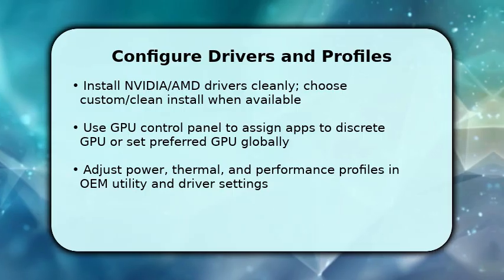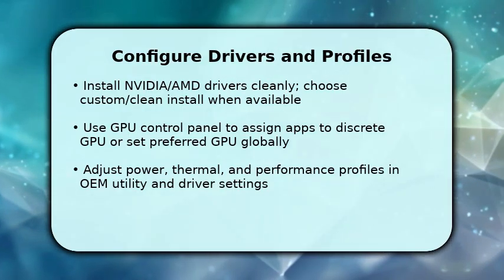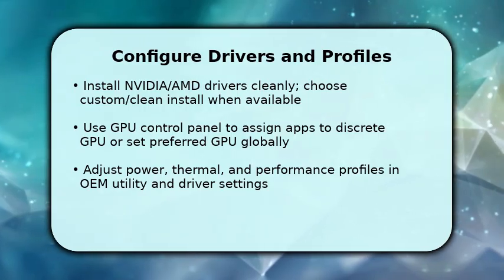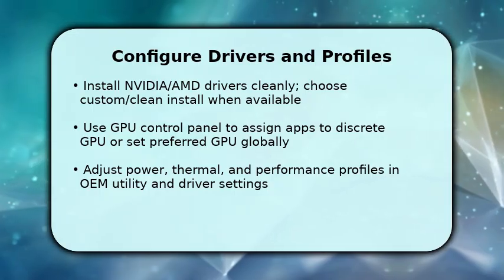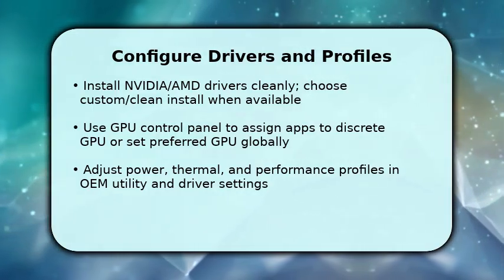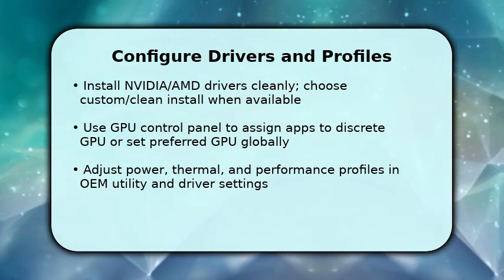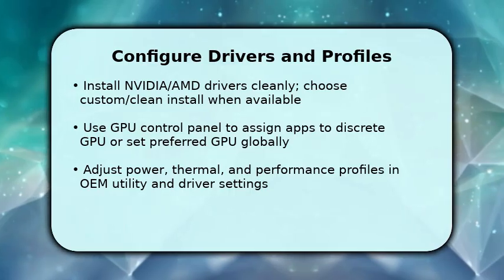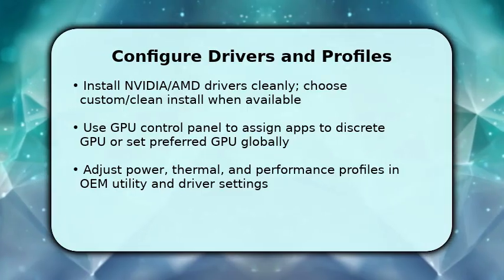How to Use Dedicated Gpu on Laptop (full Guide)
Discover the secrets to unlocking and utilizing your laptop' extranodal GPU for enhanced performance. This comprehensive guide covers necessary steps, from BIOS settings adjustment to driver installation and optimization techniques.

how to use dedicated gpu on laptop, laptop NVIDIA graphics card usage, enable external display with integrated GPU, optimize CPU-GPU performance for laptops, Nvidia drivers setup guide, external monitor compatibility issues, overclocking your laptop's GPU, graphics processing unit (GPU) in a notebook computer, using dedicated graphics card on Windows 10/11, laptop with discrete NVIDIA GPU